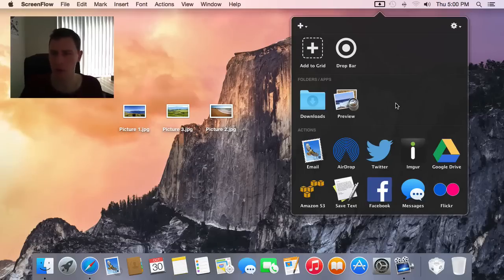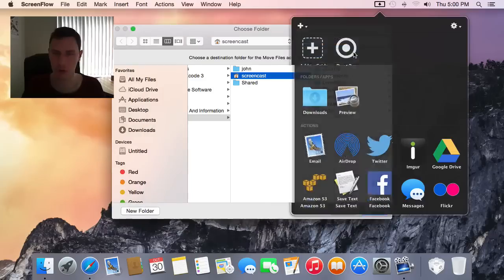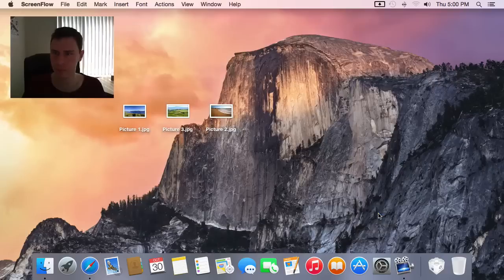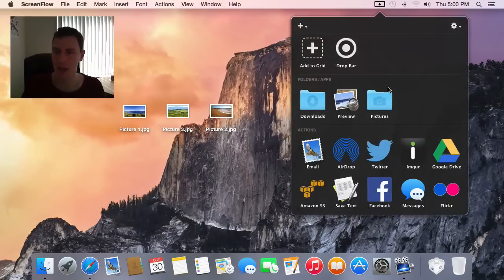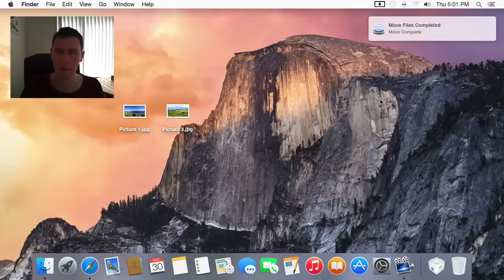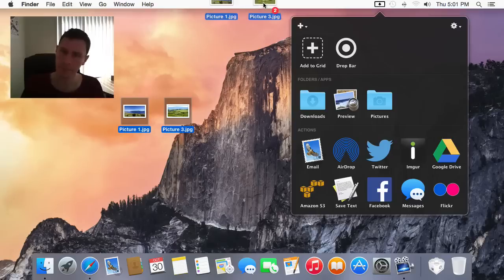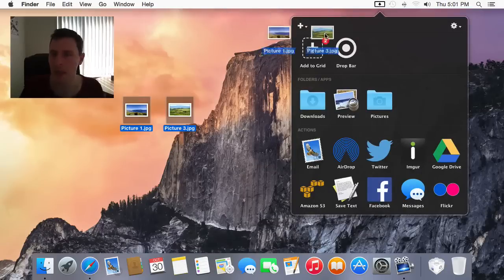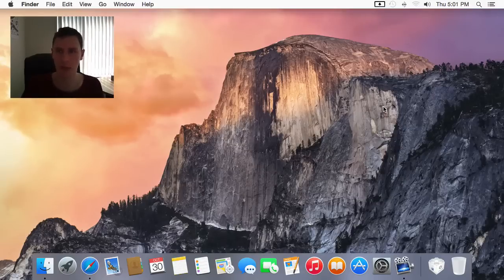Dropzone 3.2.3 Feature Demo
Quick demo of the new feature where you can drag files to the top of the screen to open the Dropzone grid.